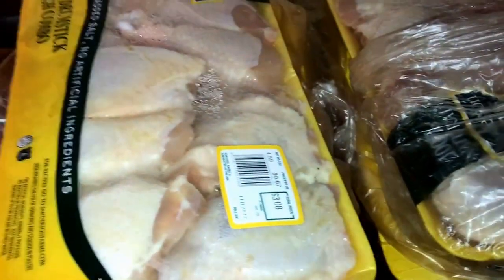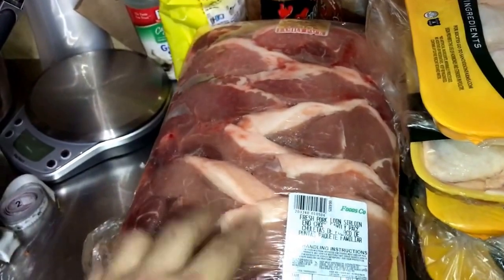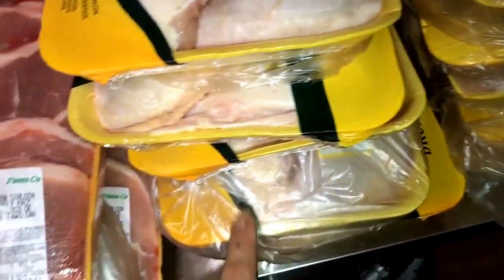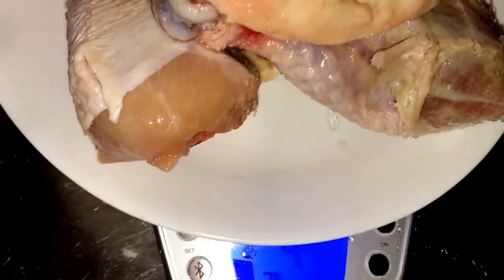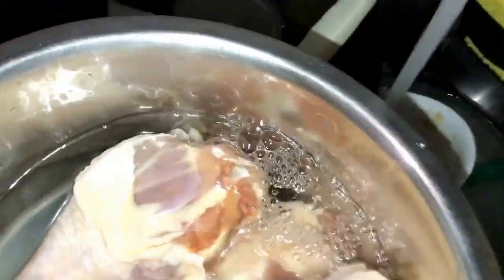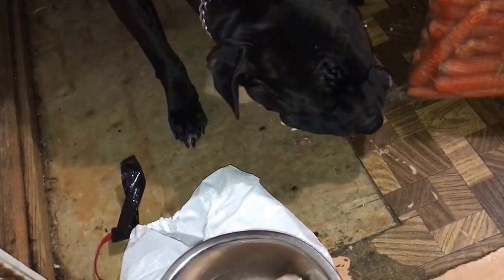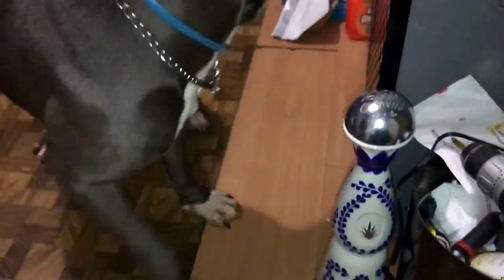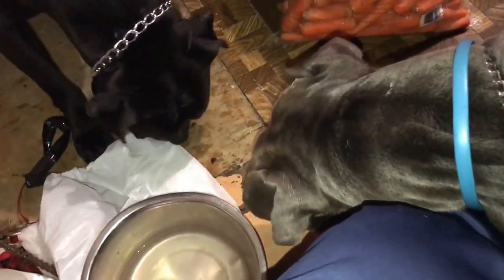Raw diet for my blue nose pits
Went shopping for my pit bulls raw eating plan. And got a lot of great deals.